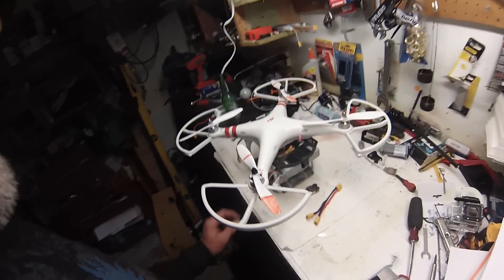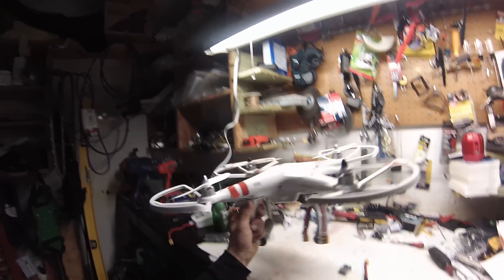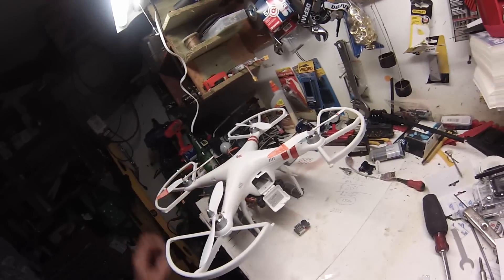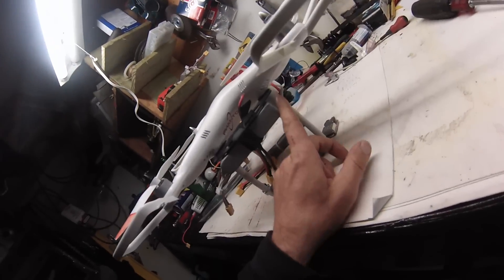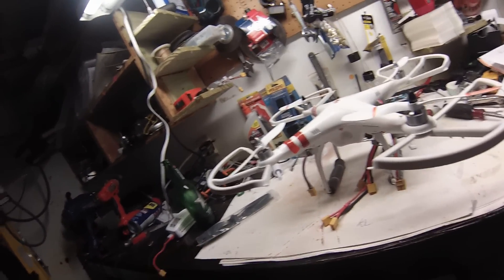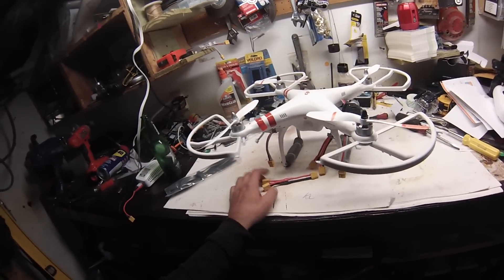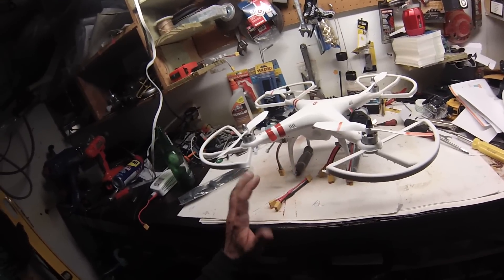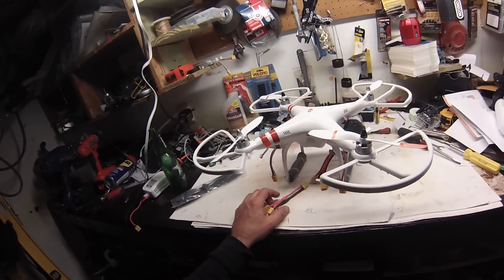DJI Phantom 3 battery setup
DJI Phantom 3 battery setup more flight time.
After  my first flight with hooking up 3 batteries i got about 21 minutes of flight time using phantom 2200mah LiPO batteries.
If you like to do the same setup here is same links of items that i used
Charge 6 batteries at once for your dji phantom lipo 3s